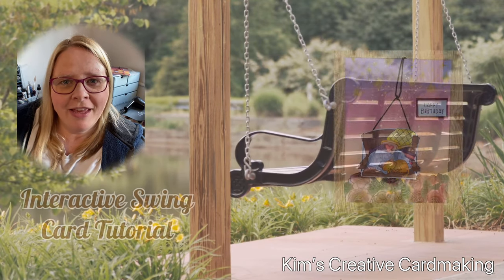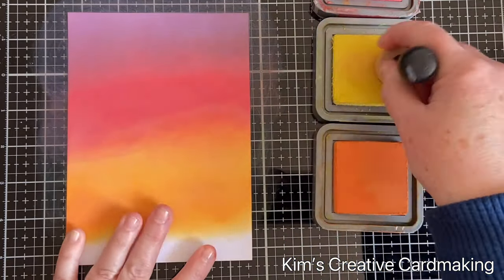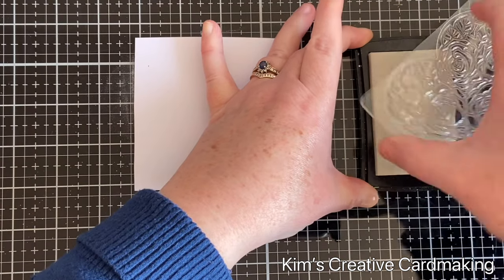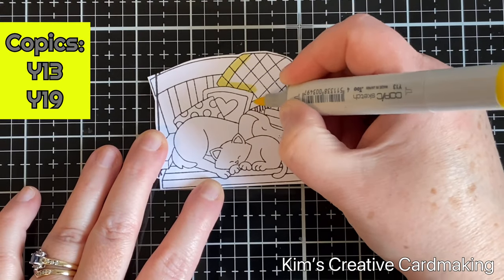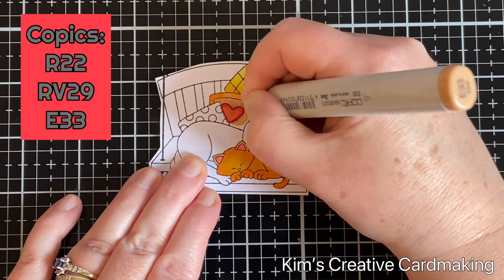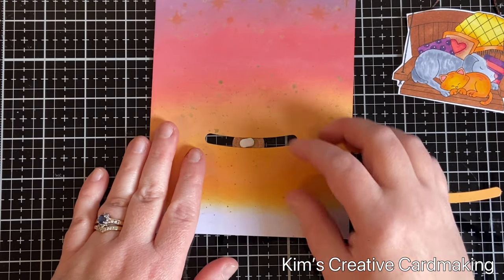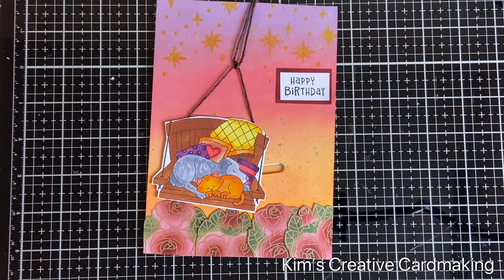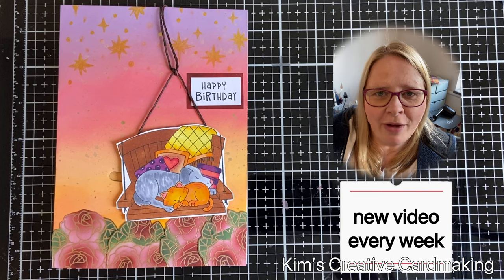Interactive Card Tutorial-Swinging Card featuring Newton's Nook Stamps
In this video, I create an easy interactive card...a swinging card! I use stamps from Newton's Nook Design including Heartfelt Roses and Porch Swing Friends. All the supplies are listed in the video.